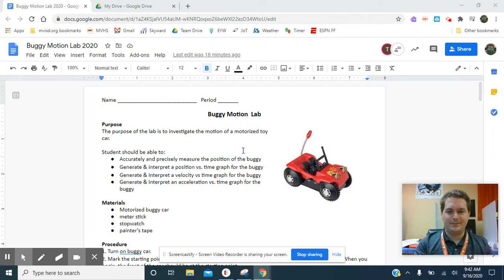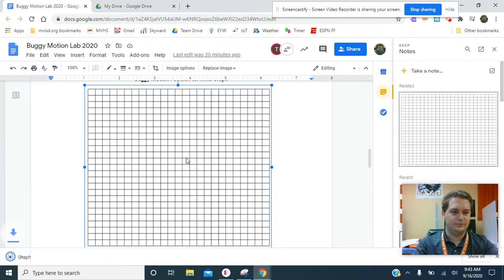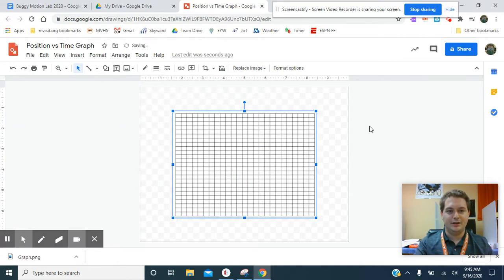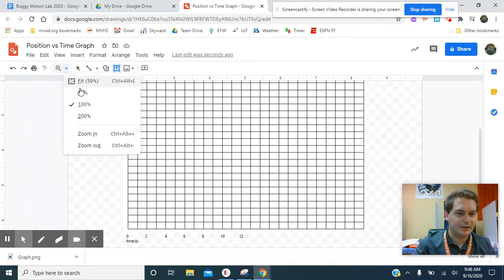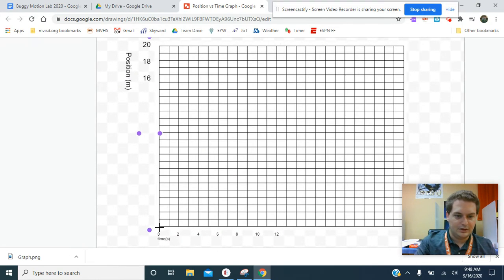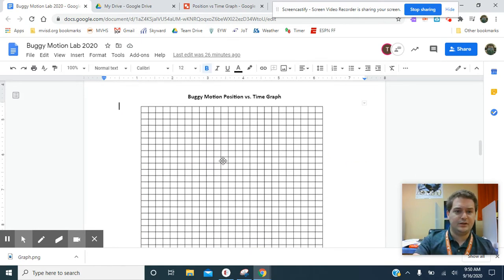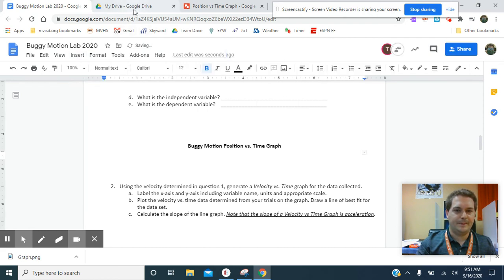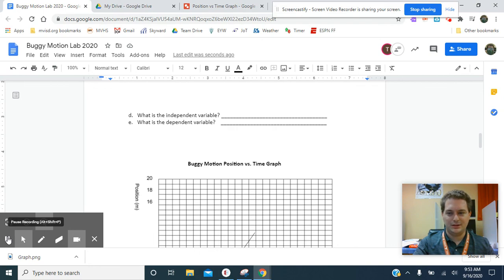Graphing in Google Tutorial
How to use Google Drawing